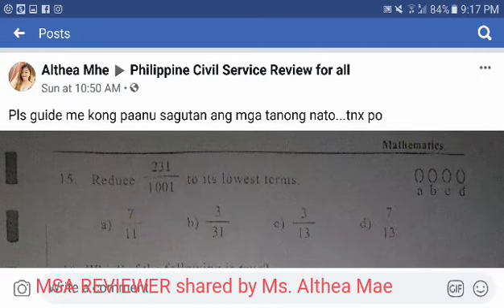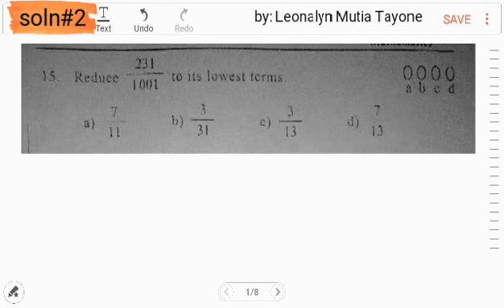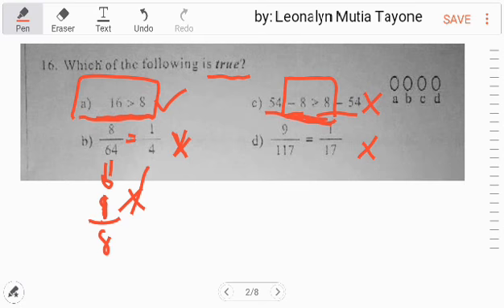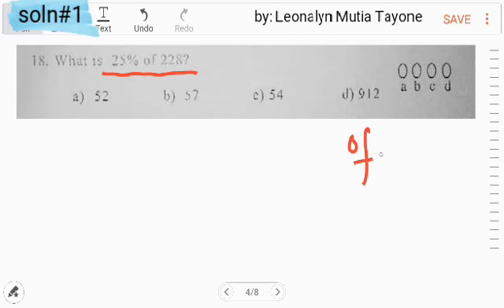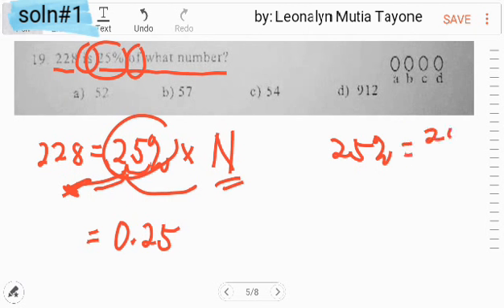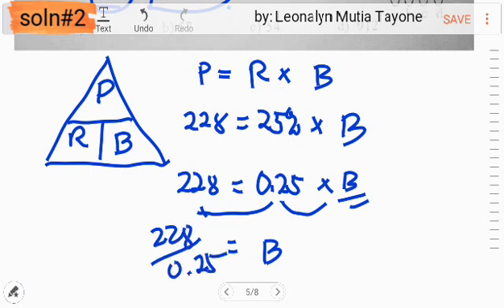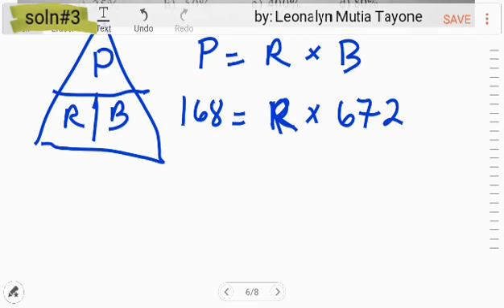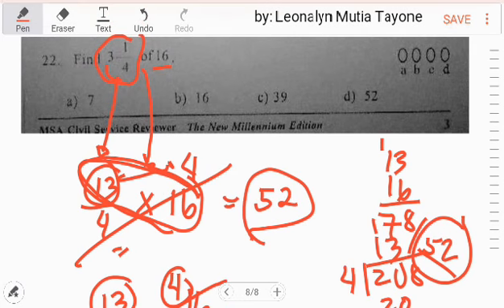Civil Service Exam MATH REVIEWER from random post